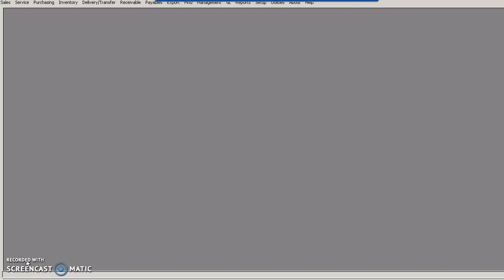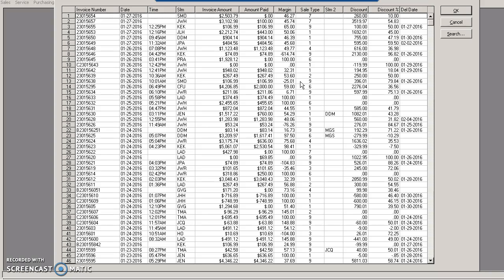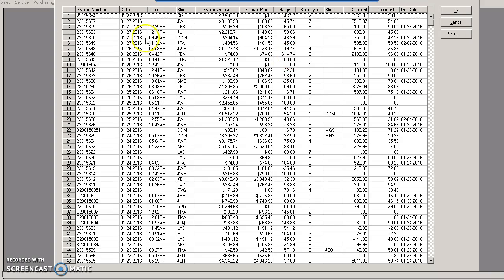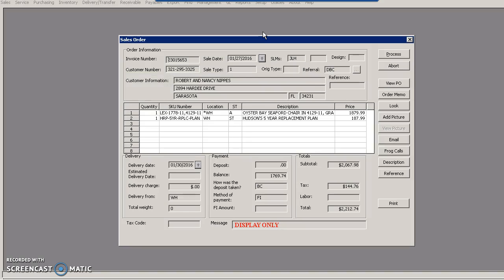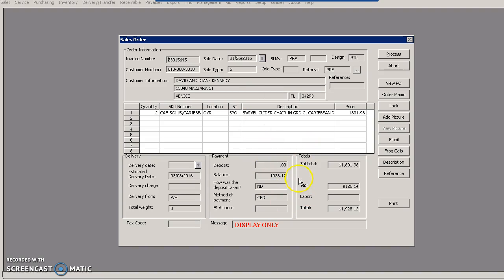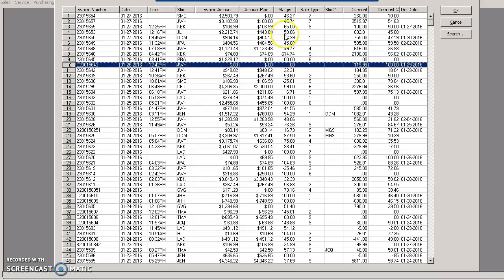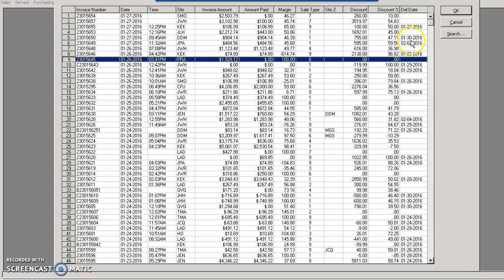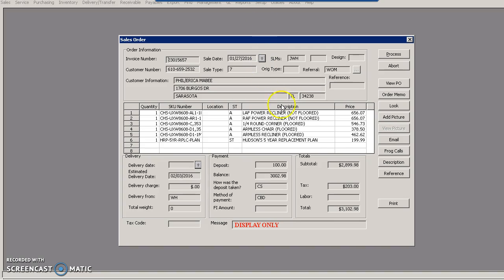View Todays Sales